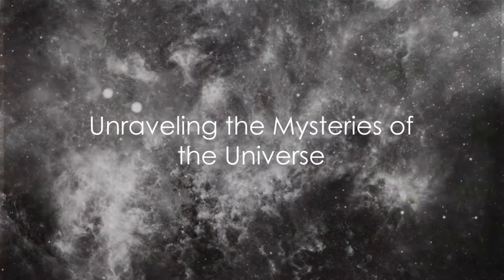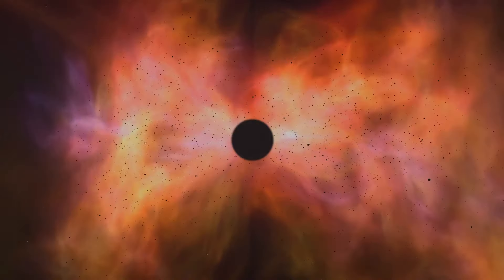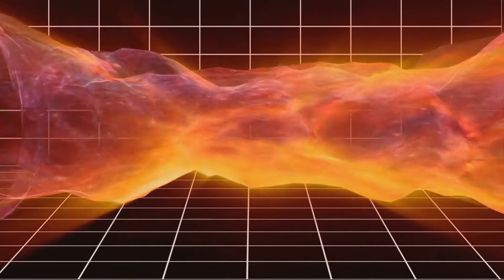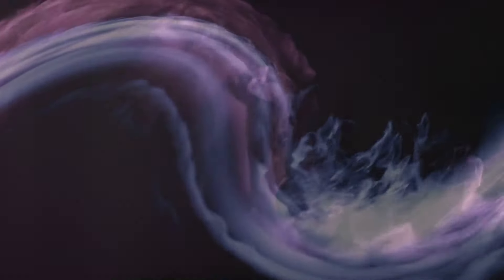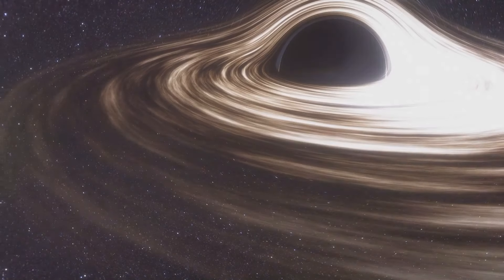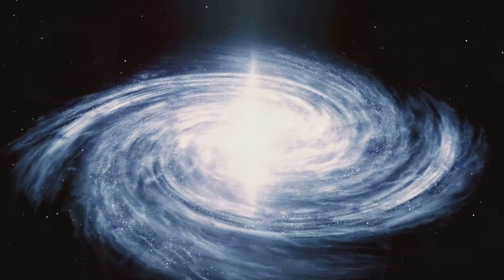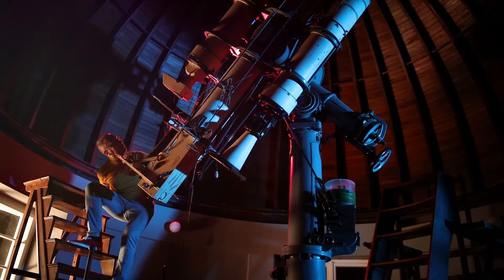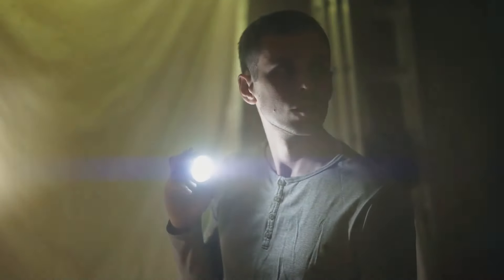Dark Matter The Mysterious 27% of the Universe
Are you ready to unravel the enigma of dark matter? Join us on a journey through the cosmos as we dive deep into the world of this elusive substance that constitutes 27% of the universe. In this video, we demystify dark matter, discussing its significance, theories, and potential implications for our understanding of the cosmos.

🌌 Key Topics Covered:

🌟 What Is Dark Matter and Why Is It Important?
🕵️‍♀️ The Quest for Detecting Dark Matter
🔬 Leading Theories and Experiments
💫 Dark Matter's Role in Galactic Evolution
🌠 Implications for the Fate of the Universe
🛰️ Collaborative Efforts in Dark Matter Research

🌠 Dive into the depths of space and uncover the secrets hidden in the shadowy realm of dark matter.